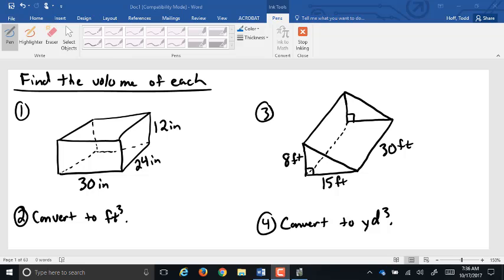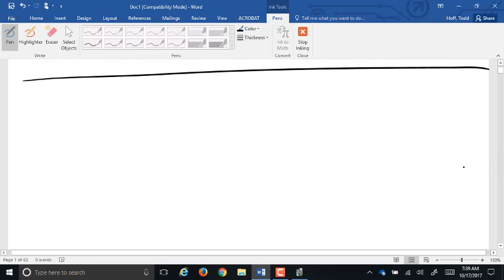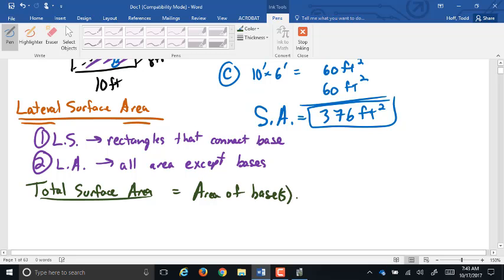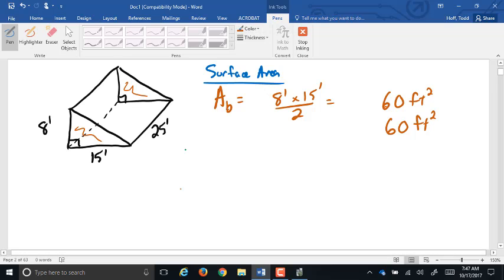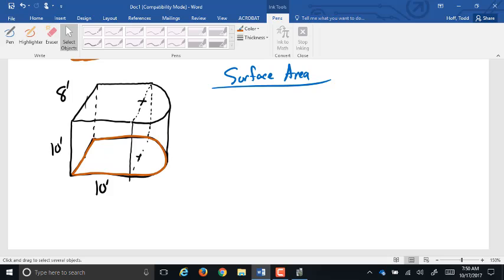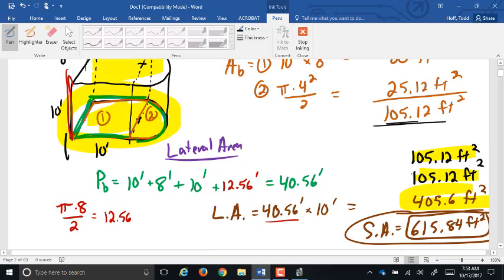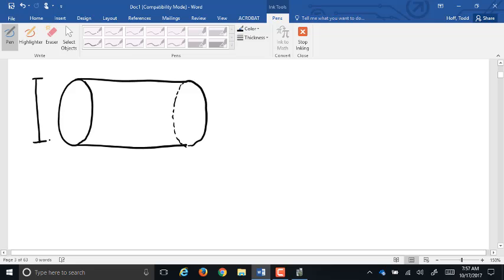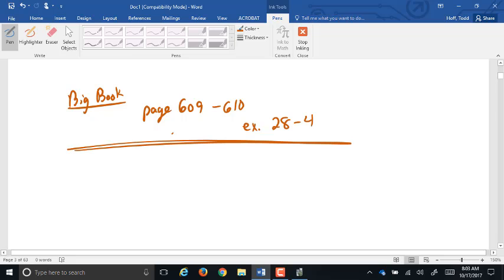30 Surface Area